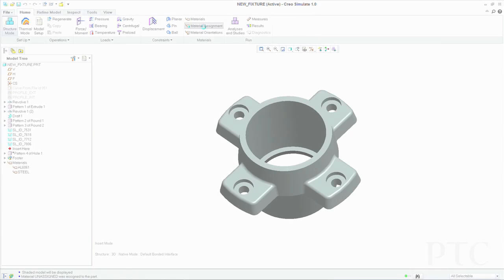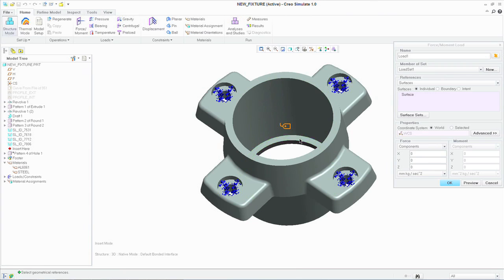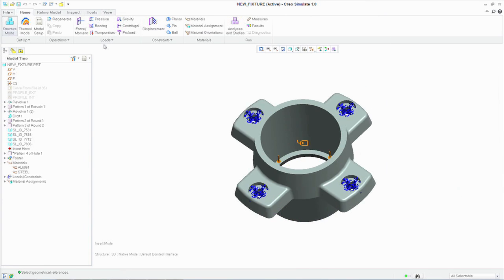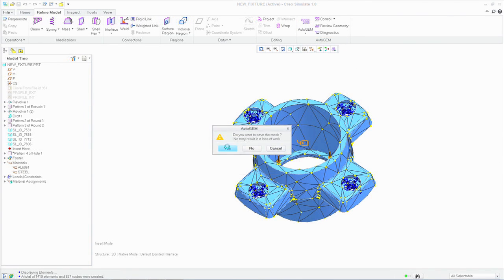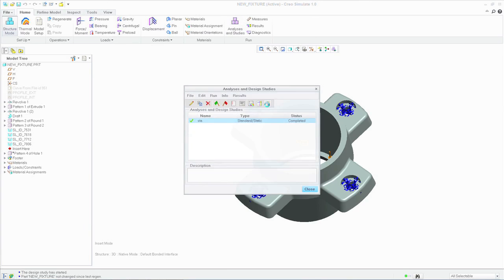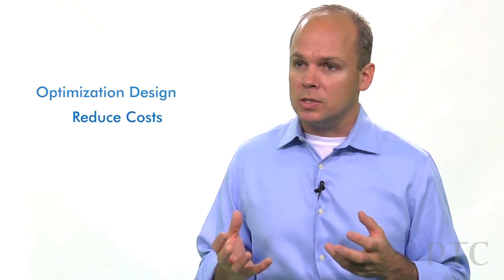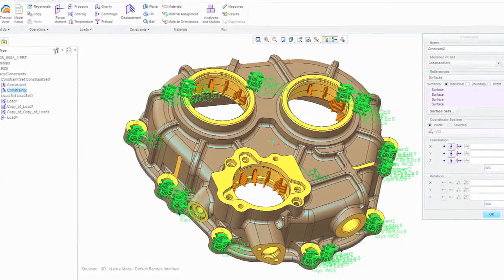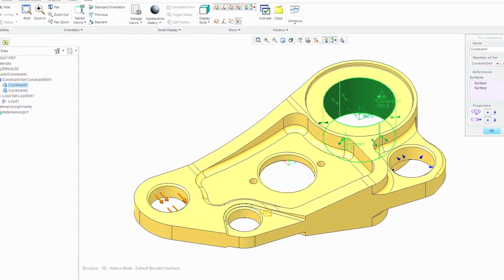Introduction to Creo Simulate